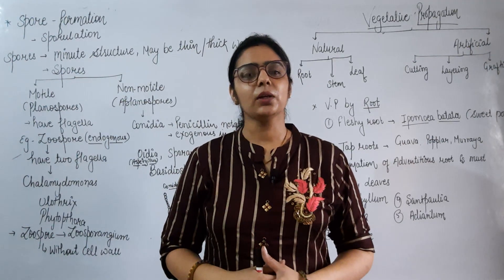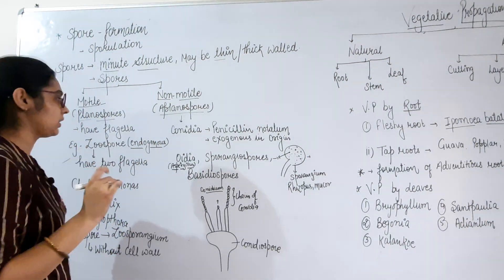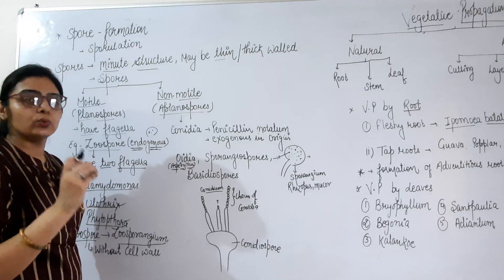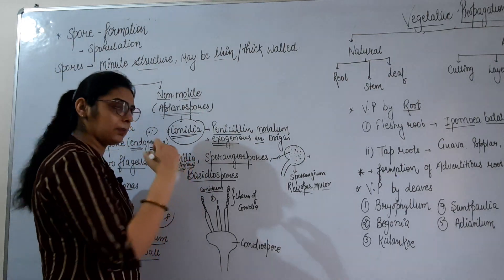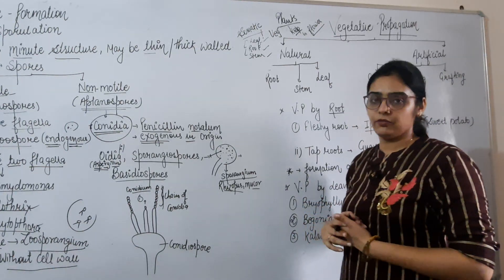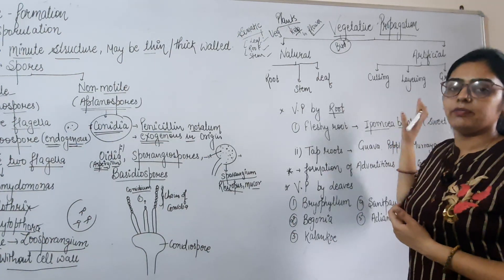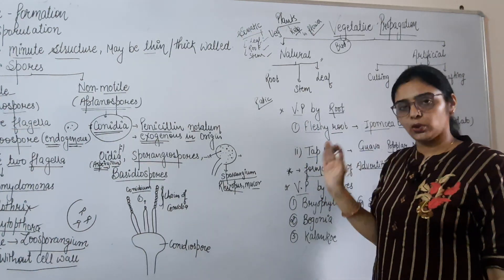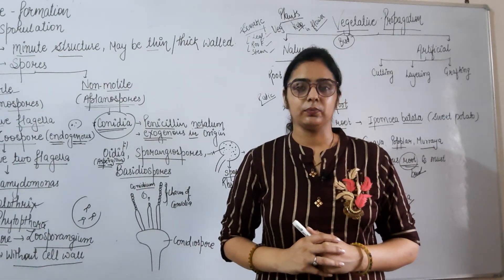Reproduction in Organisms | L-5 | Class 12th NCERT | NEET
Welcome to Biology World...

Fruiting bodies
Vegetative propagation

This channel will provide you the strategies, plans, guidelines, motivational stuff and best content for exams like NEET, AIIMS, JIPMER, OLYMPIAD, KVPY.
We will help you in clearing your concept of Biology in the easiest way known to us with best examples and tricks.

The hand written notes of every chapter will be provided to you in the description box of last video of every chapter at free of cost.